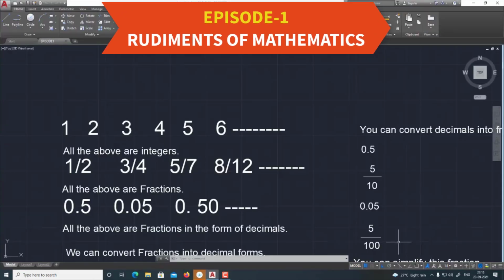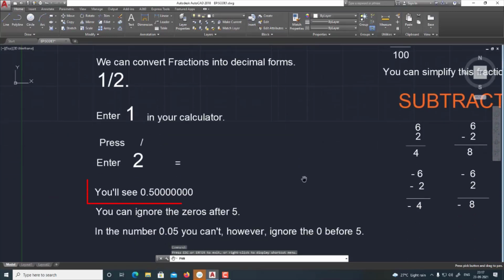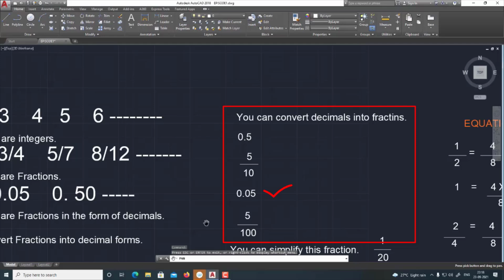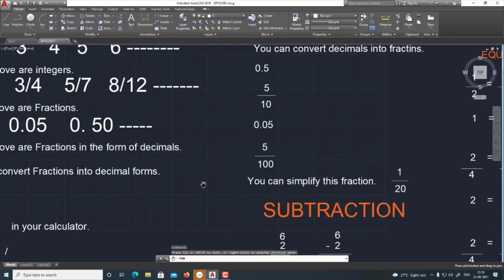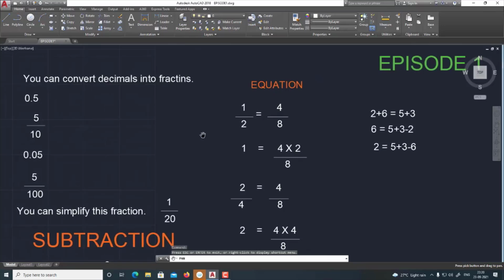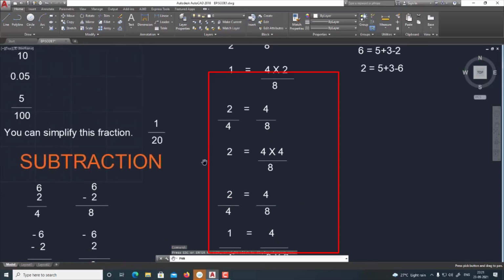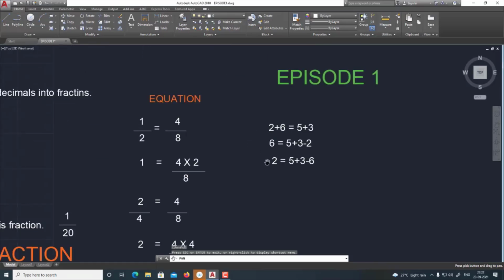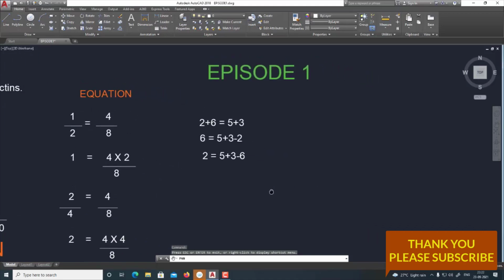# EPISODE-1 # ON RUDIMENTS OF MATHEMATICS # FIELD SURVEYING # ACCURATE AND EXCELLENT SURVEYER #